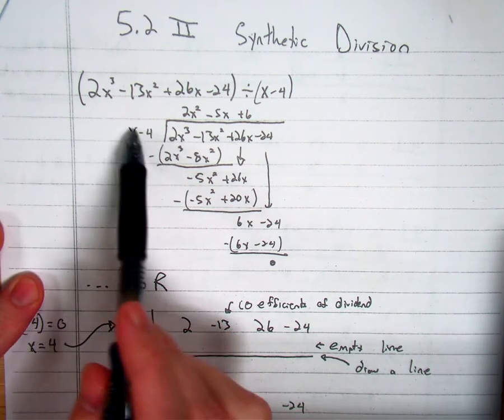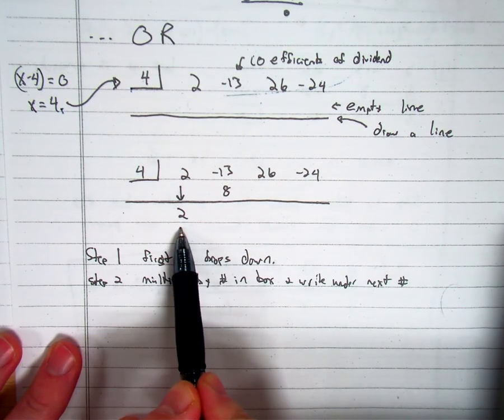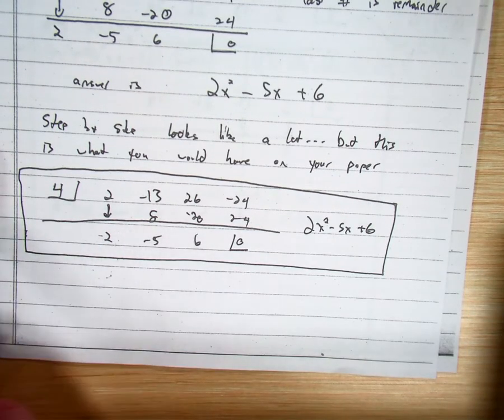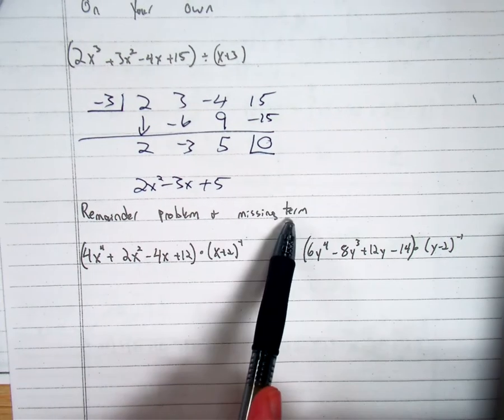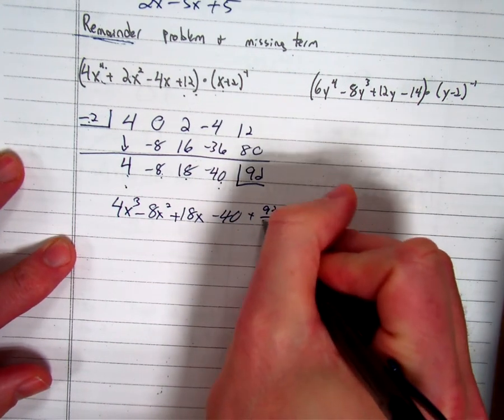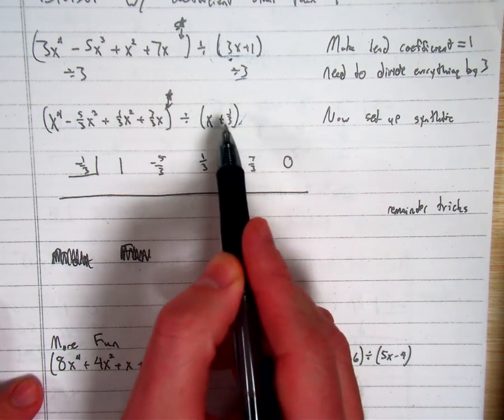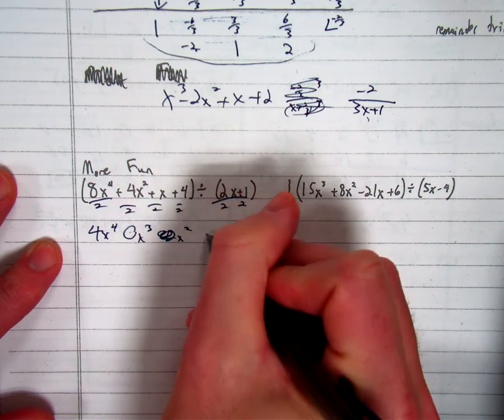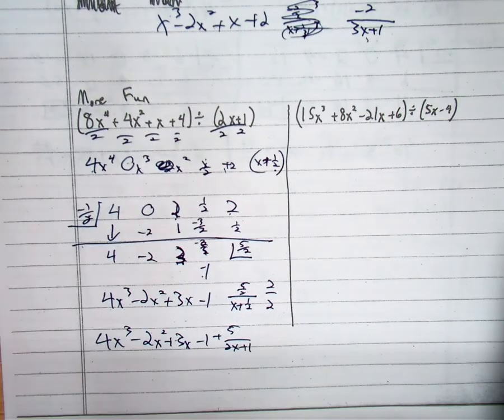Algebra 2 Lesson 5.2 Day 2 Synthetic Division